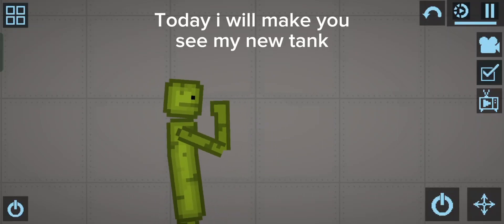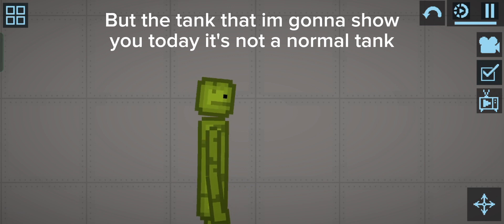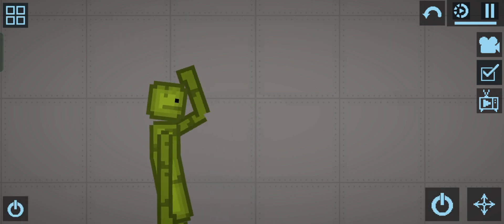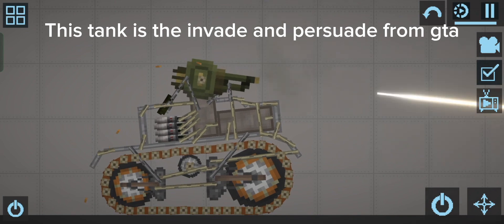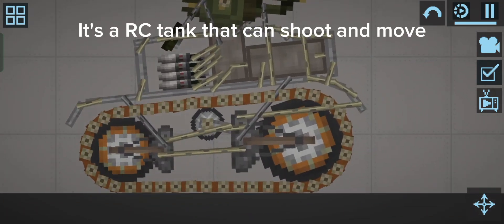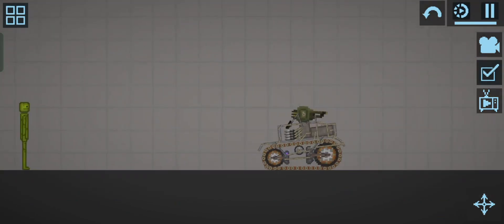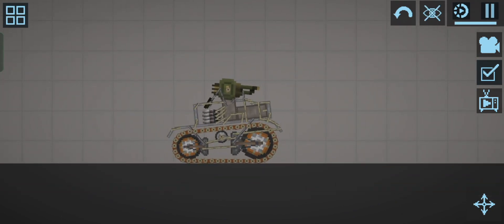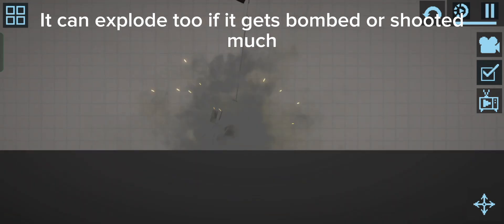- Invade and persuade - By Brian - Melon Playground